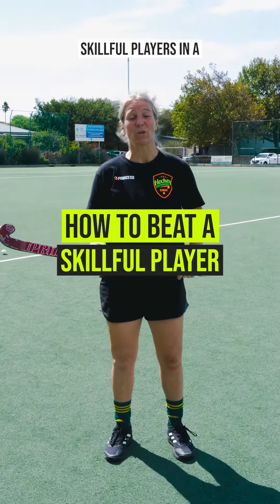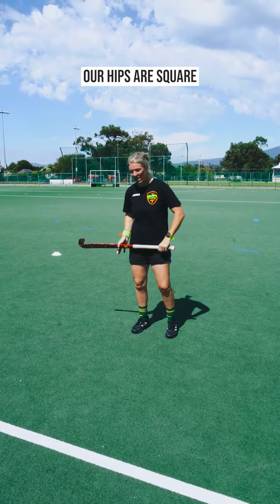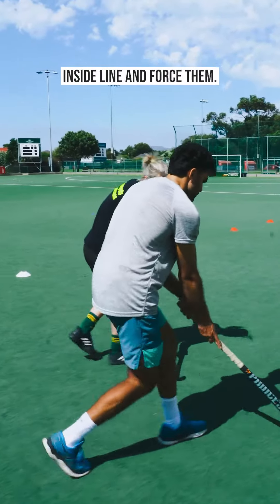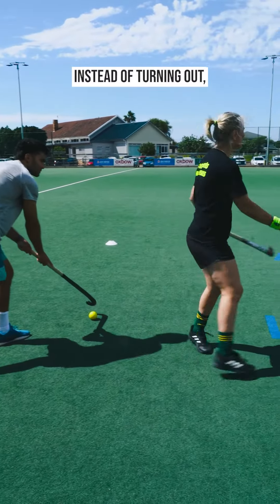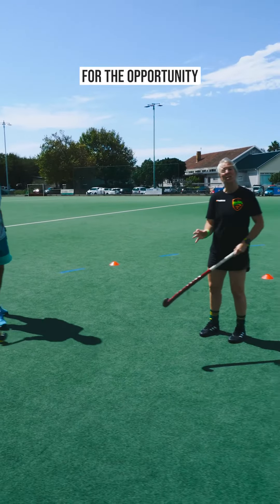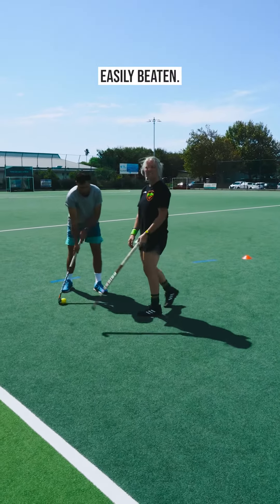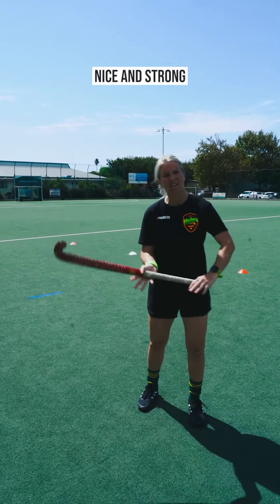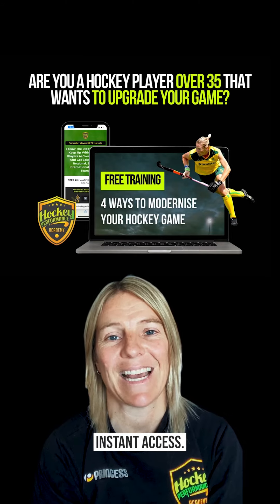How To Defend Skilful Players in Field Hockey | Hockey Performance Academy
Skillful players can often be intimidating in a 1-on-1 situation 🏑. Here's a drill to help you feel more confident by using strategic footwork, body positioning, and stick control to beat your opponent.

Are you a hockey player over 35 and want to modernise your game? Get access to my FREE training called: 4 Ways To Modernise Your Game

The Hockey Performance Academy helps field hockey players striving to reach a higher level in their game by teaching you how to be as mentally and physically prepared as you can be to perform your best consistently.

Don't leave your preparation to chance, after all life is too short for regrets and excuses.

in Field Hockey | Hockey Performance Academy

Eliminate a Player Using the Inside Tuck in Field Hockey | Hockey Performance Academy